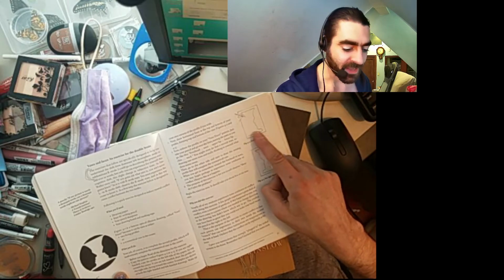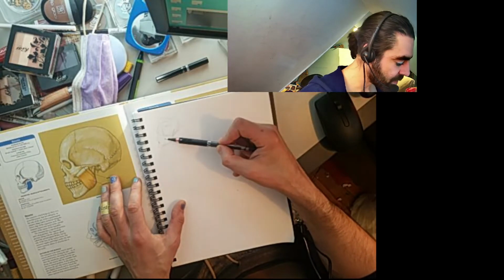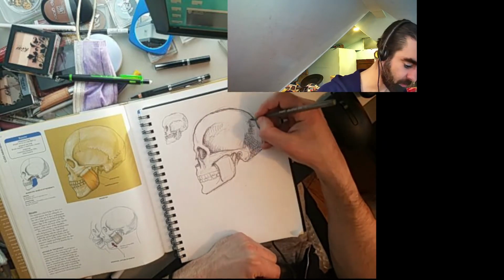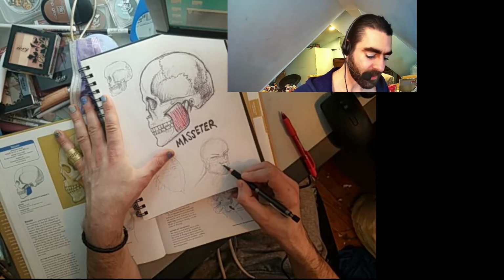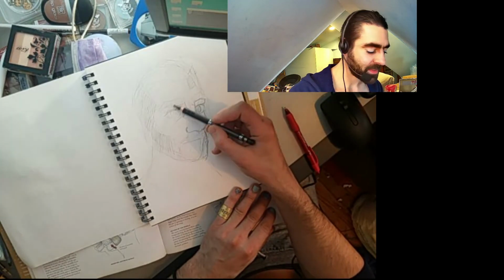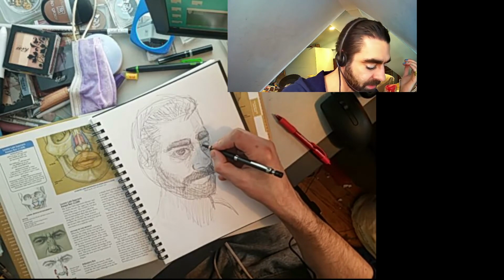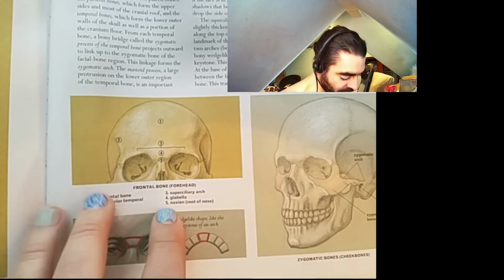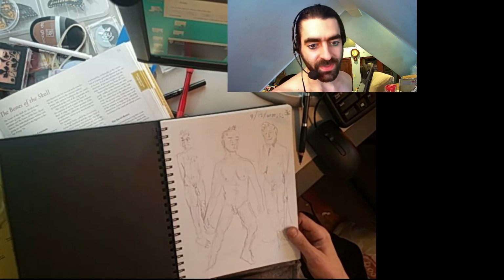Draw Every Day! Anatomy & Figure Drawing: Masseter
Hello Again Everybody Welcome to the channel!
As usual we follow previous lesson plan:
do a little reading from  drawing on the right side of the brain,
then we do a little bit of drawing from our anatomy refrence book
then we do some self portrait drawing.  All of the makings of a perfect class.
Don't forget to respond with your own work!  We'd love to see it!